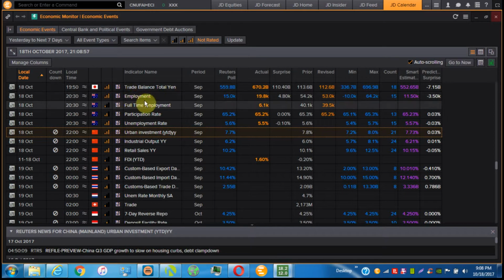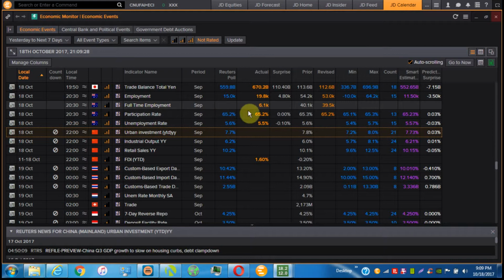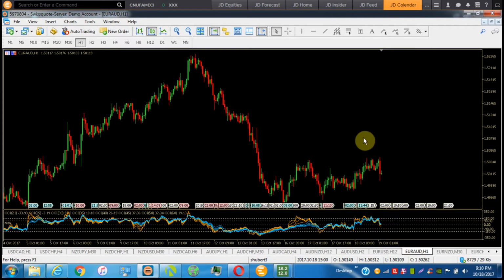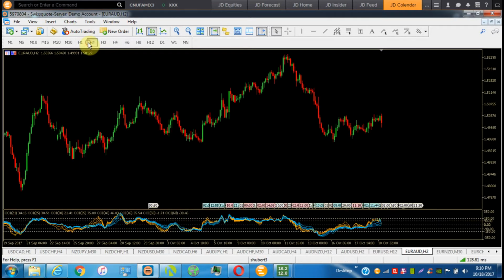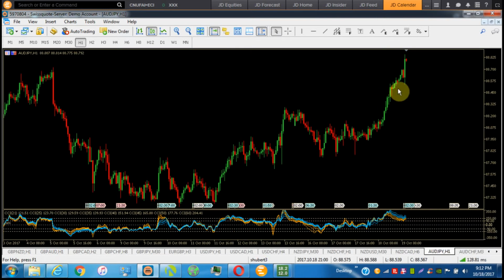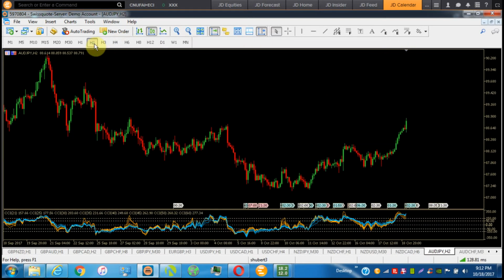AUD Employment News Analysis | Elliott Wave Setup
Elliott wave and fundamental POST Review of AUD Employment news